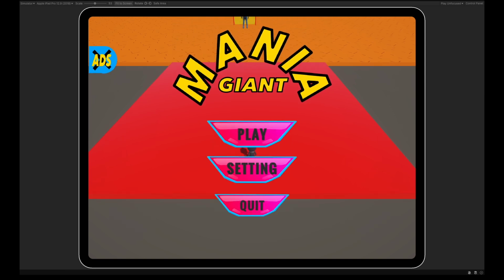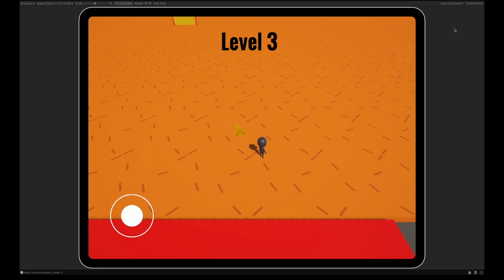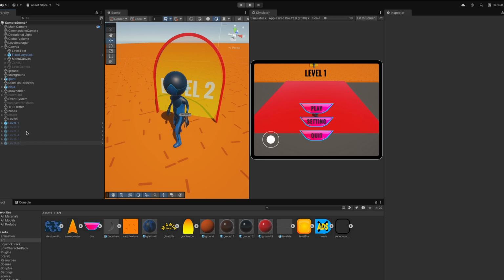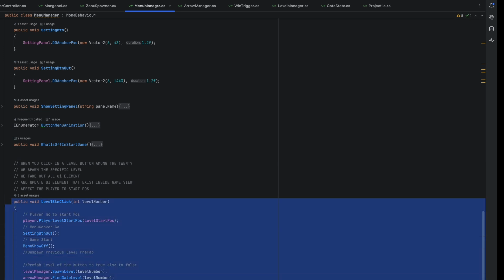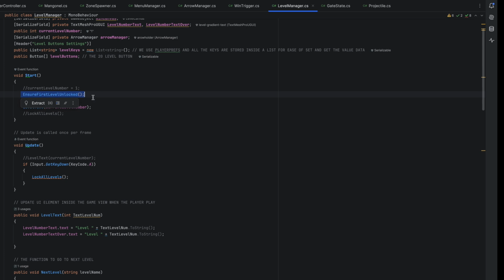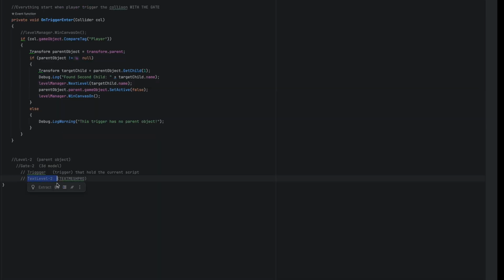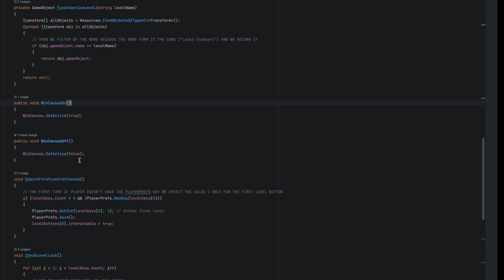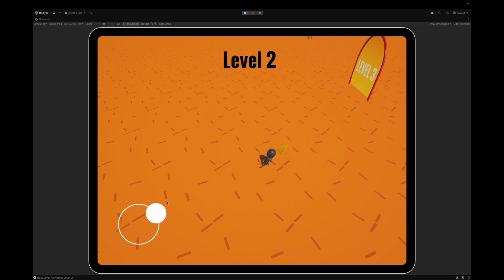How To Make Levels In One Scene With Level Selection UI - Unity 3D Tutorial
In This Tutorial You will Learn How To design your level menu , What will you Learn :
1) Level Menu UI in Unity
2) The Logic of All Levels In One Scene
3) Lock / Unlock System